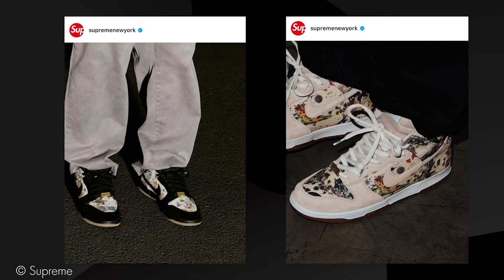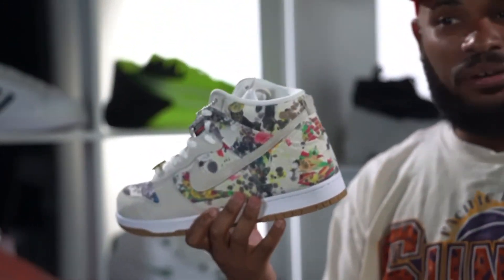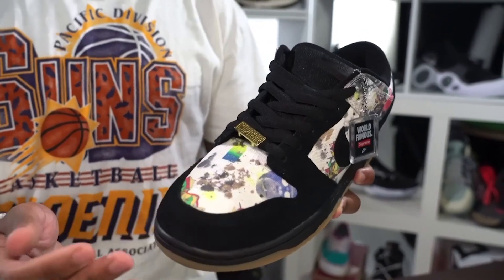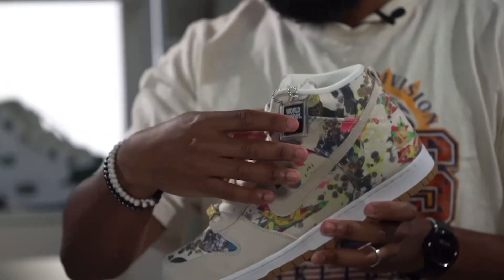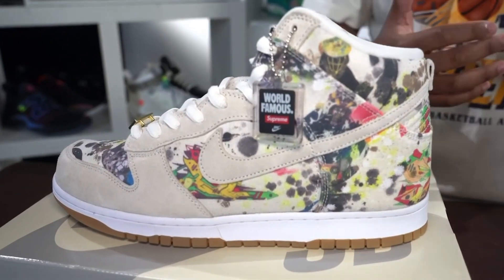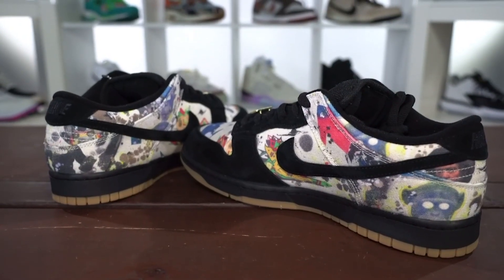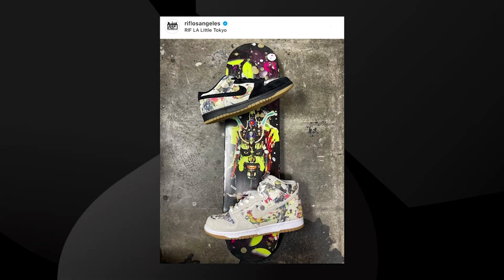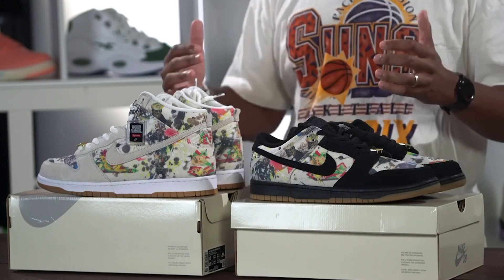The problem with Supreme's Rammellzee Dunks | Special Delivery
00:38 | The Unboxing
3:33 | The Story

Supreme's new Rammellzee Dunks are incredibly well designed and very creative! But Sykes has a tiny bit of a problem with this latest collaboration. Come find out what it is on the latest episode of SD!